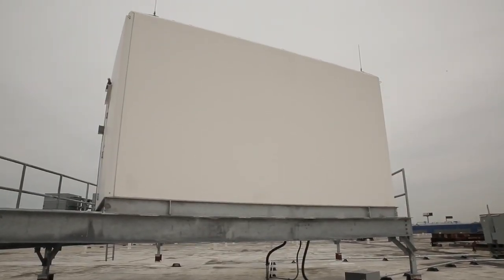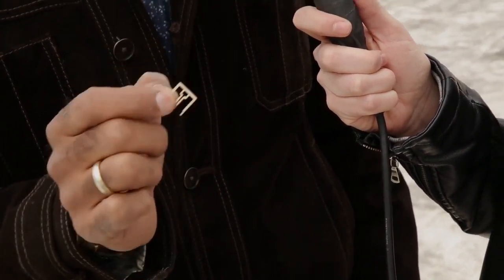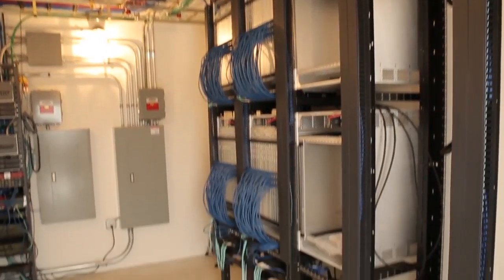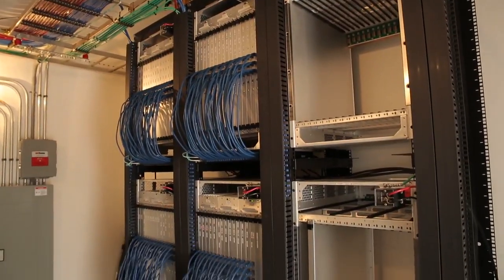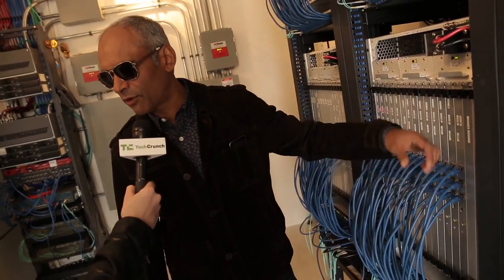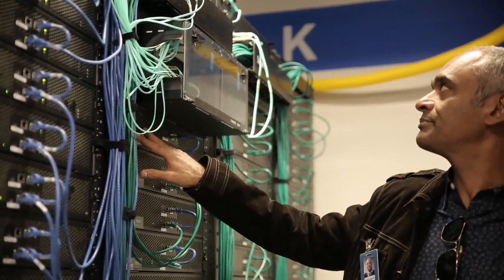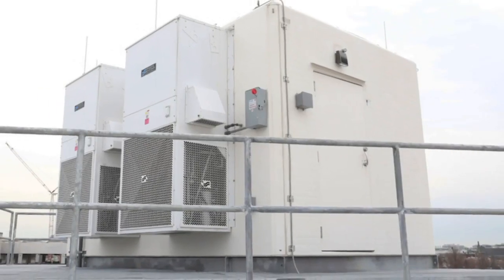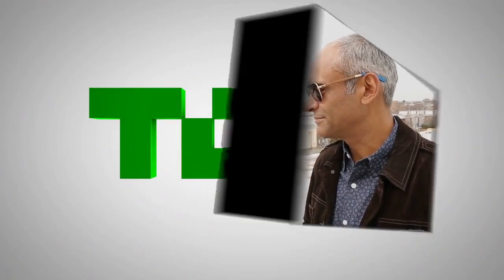Aereo's Rooftop Installations | Exclusive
Have you ever wondered how Aereo manages to handle the streams for all it's customers, especially in a metropolitan city? Well Jordan got to tour one near Boston attached to a data center. Come along and get a little lesson on how video gets from a TV signal to your Aereo app.